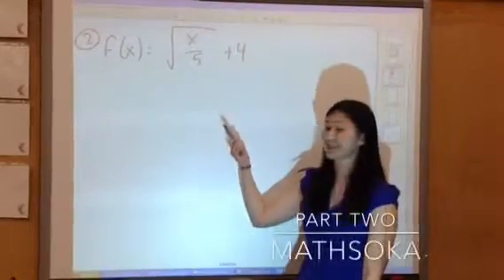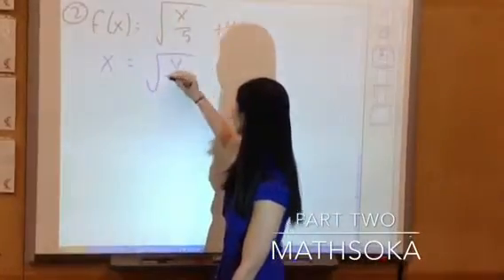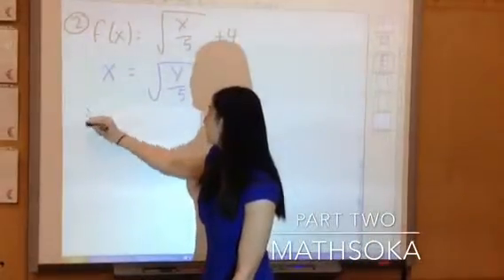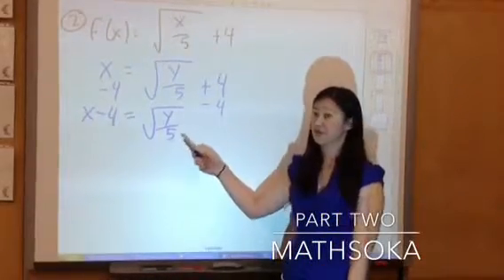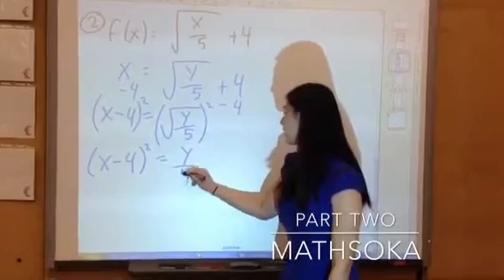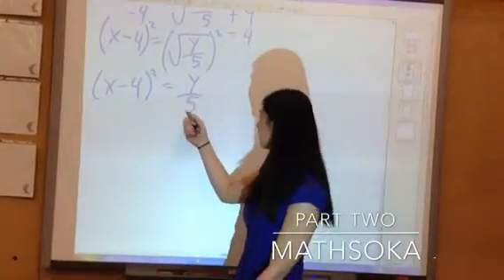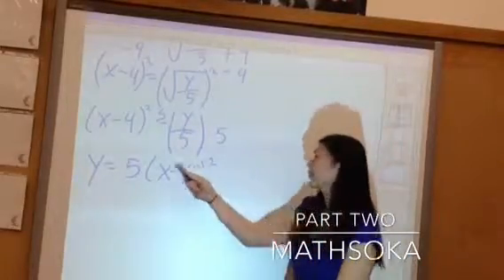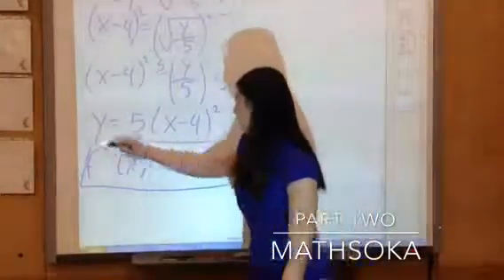4D: Part two: Finding Inverses Algebraically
Math teacher Sharon Matsuoka created this video to help her student obtain a better understanding of Algebra.